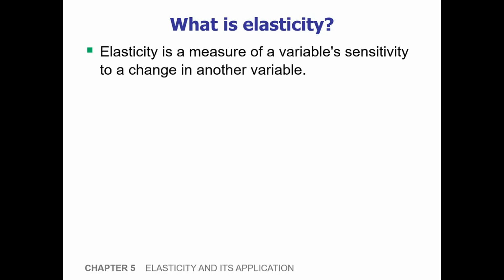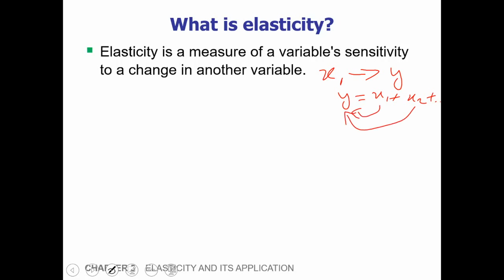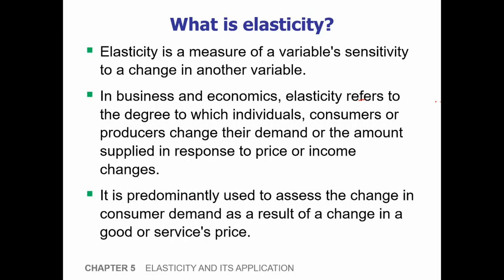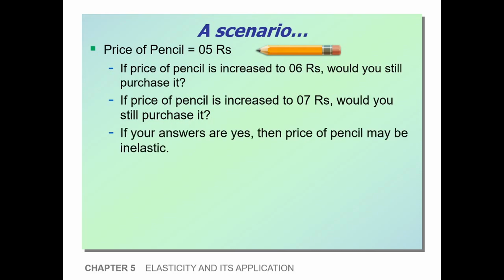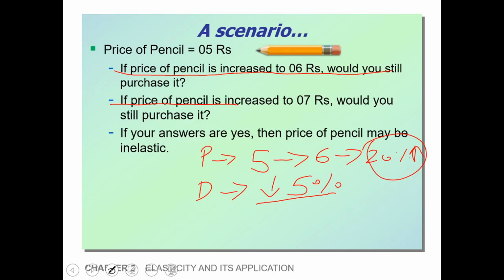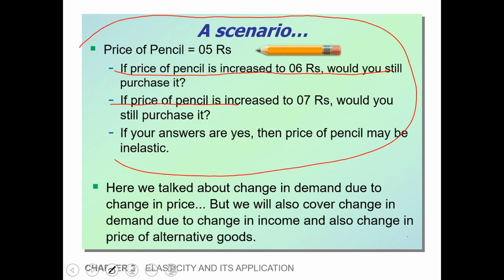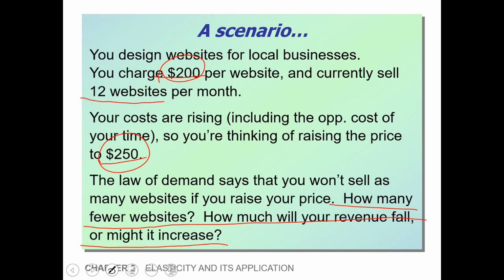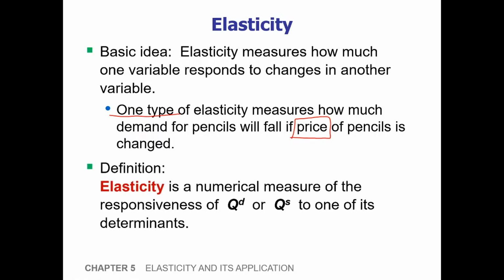Elasticity (Part 1: Introduction)